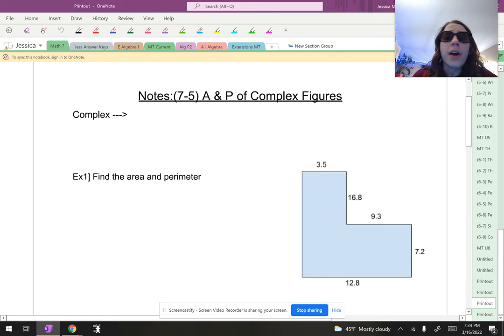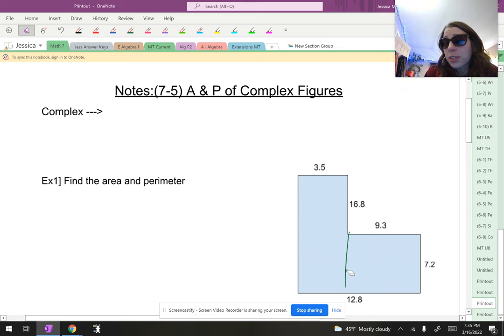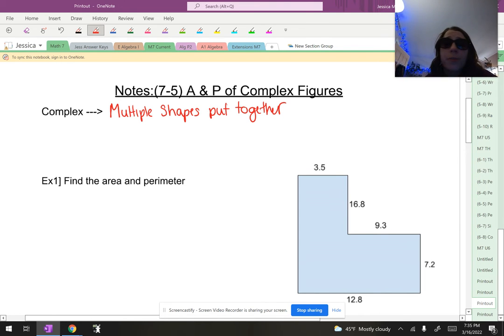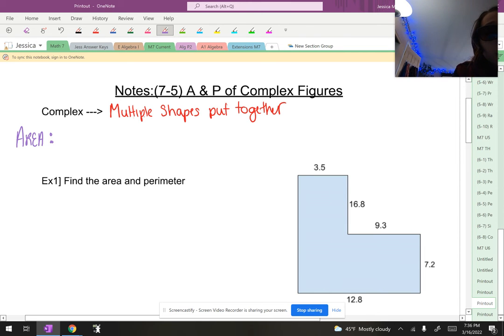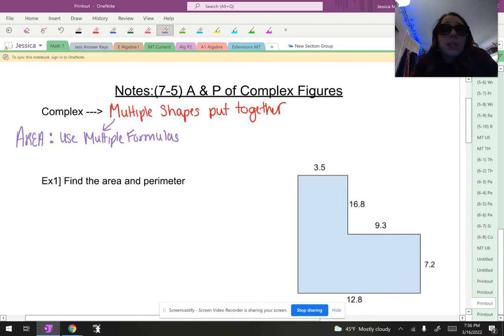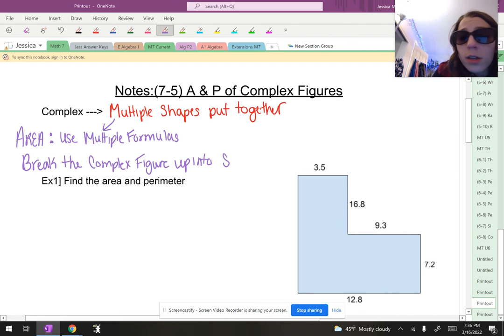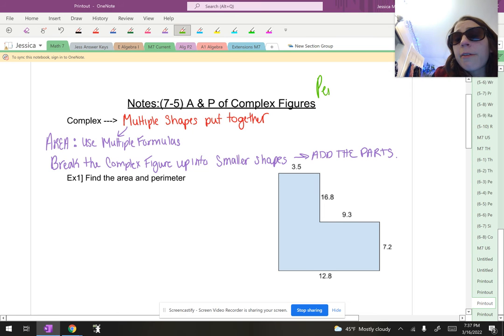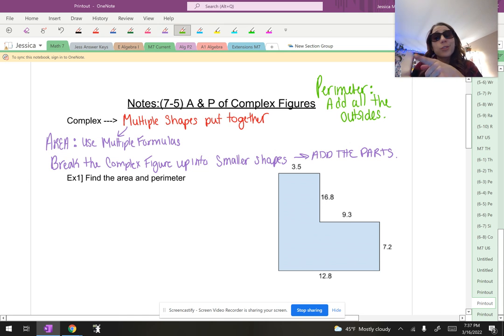M7 Notes (7-5) Intro